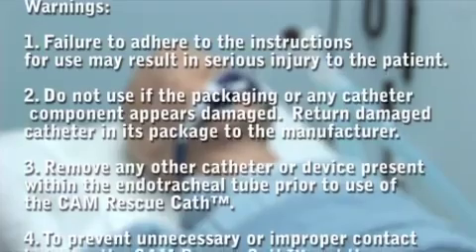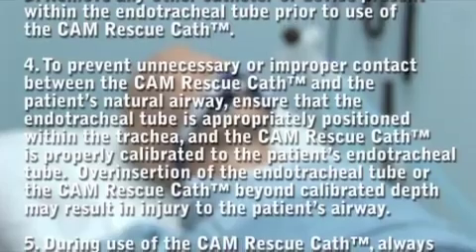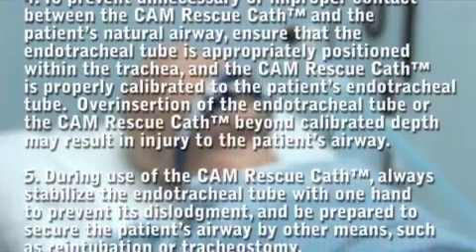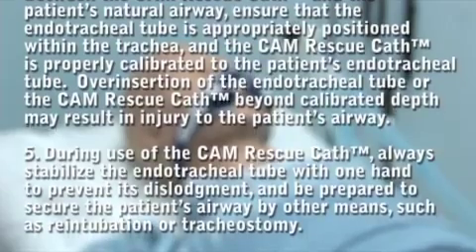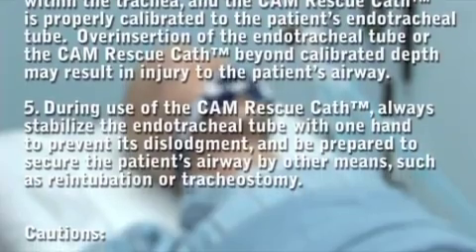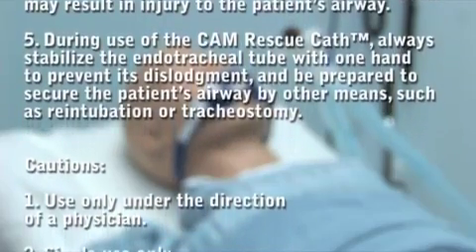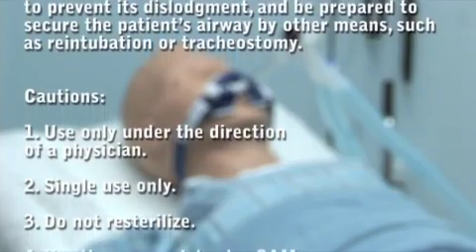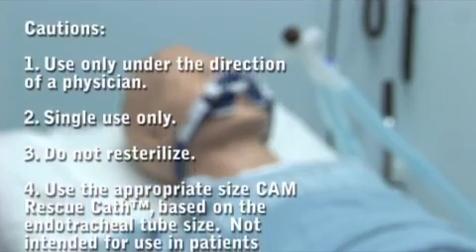CAM Rescue Cath PART 3 OF 4 Calibration and ET Tube Cleaning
Manufacturer's recommendations for proper calibration of and use of the CAM Rescue Cath to clean an endotracheal tube.